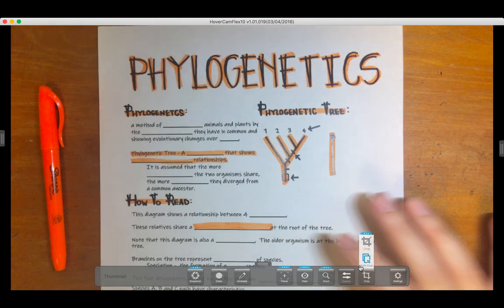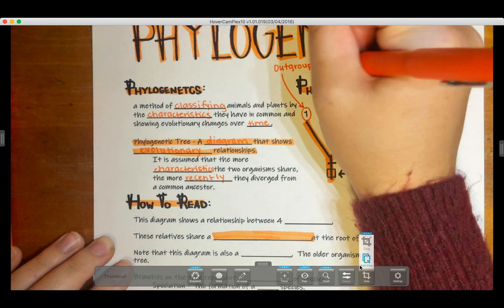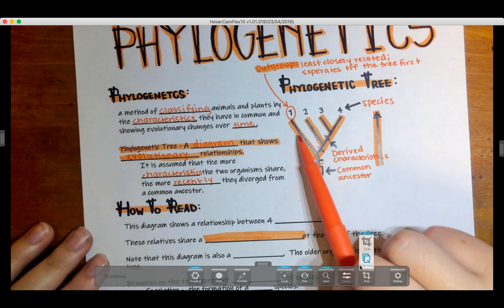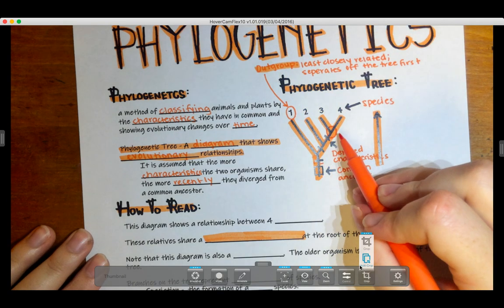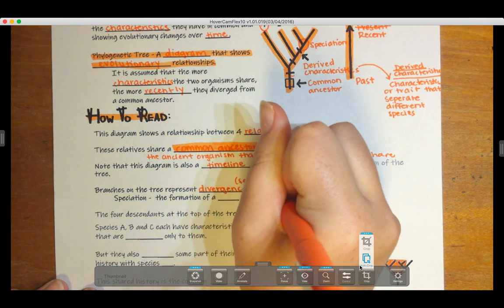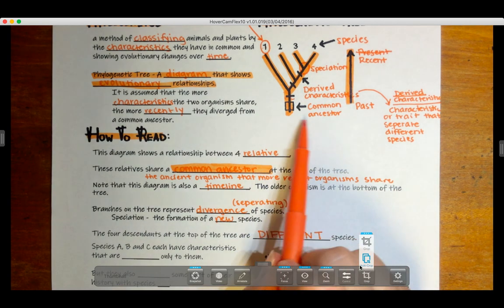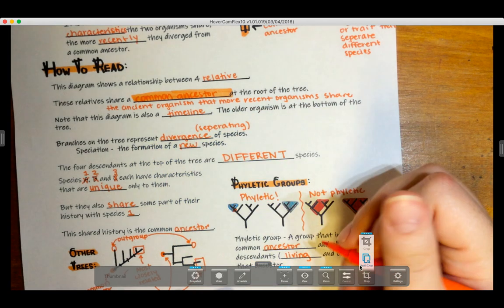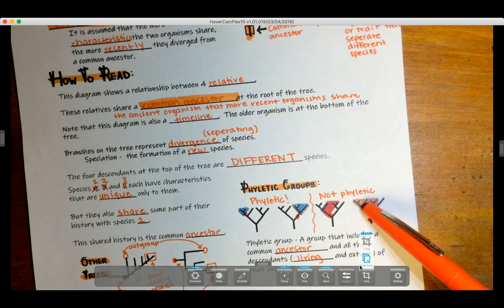Phylogenetic Tree Video Notes